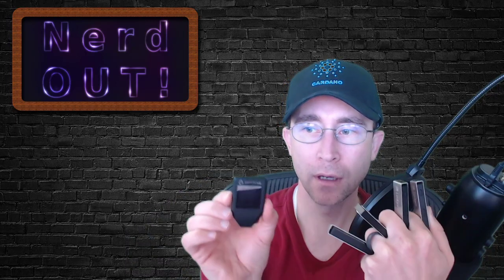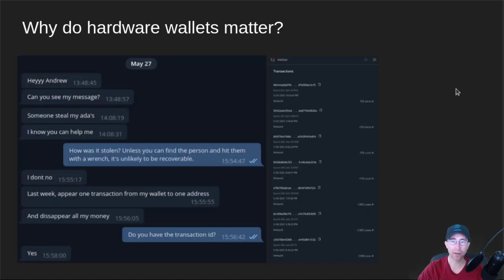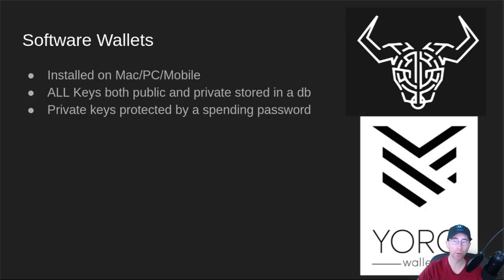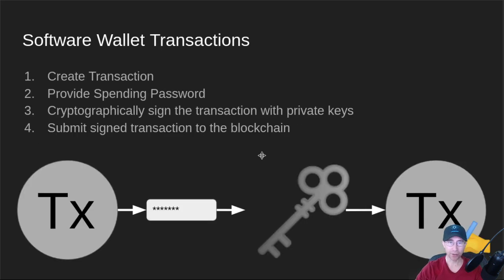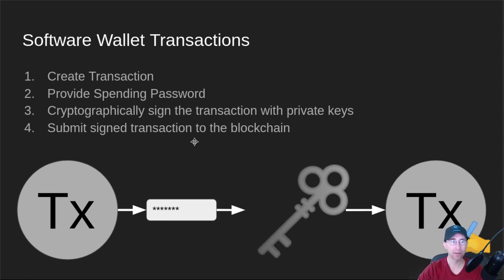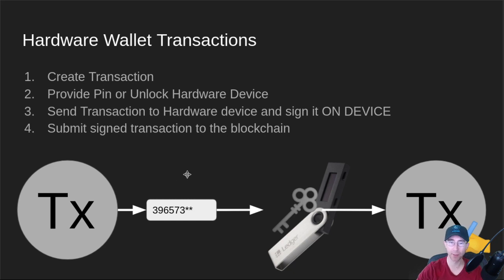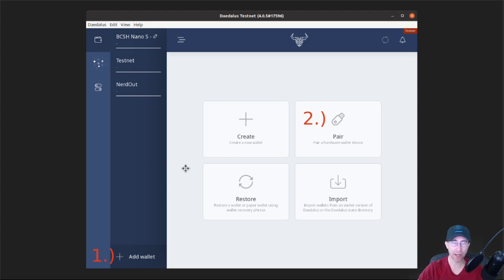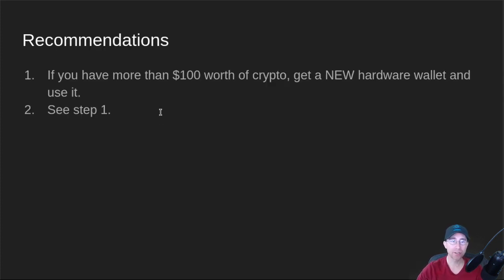Cardano: NerdOut - Hardware Wallets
Hardware wallets keep your crypto safe by storing your private keys safely on the device. They are never exposed to the Mac/PC environment where malware can steal your crypto.